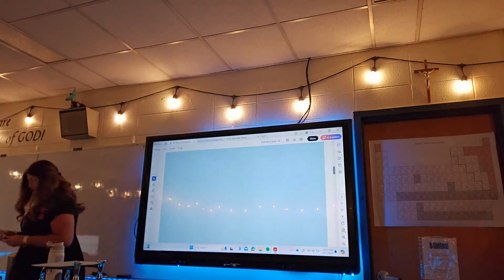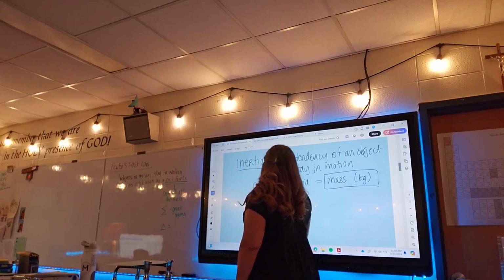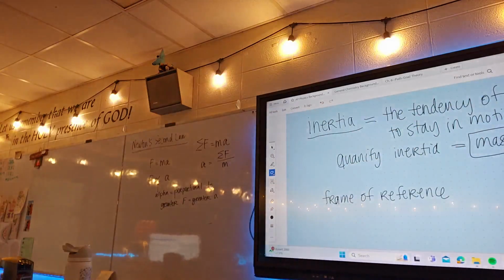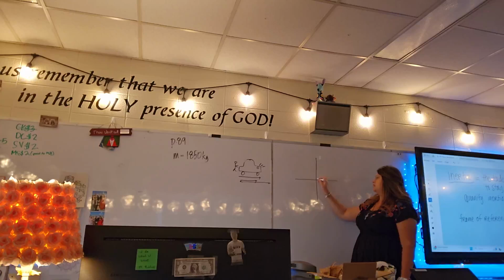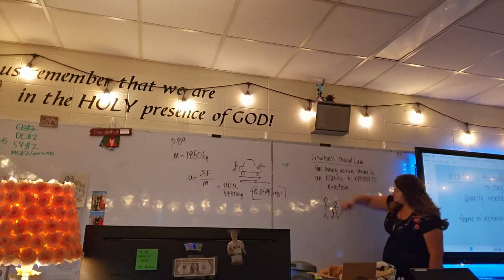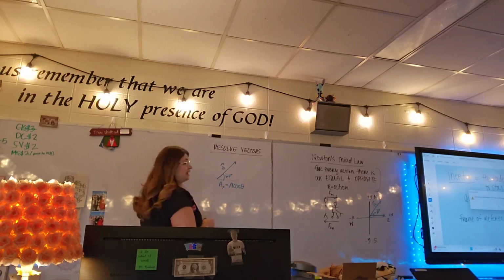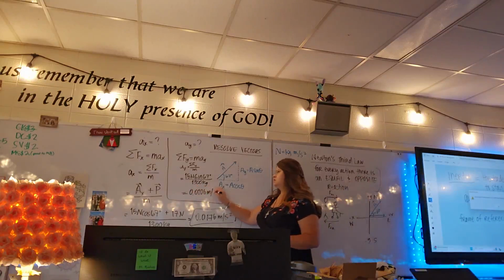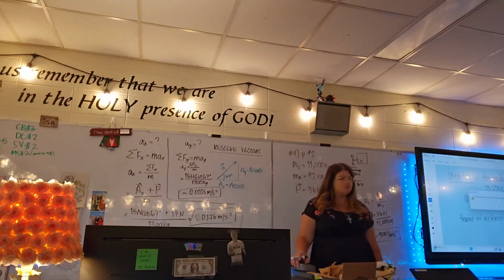AP Physics Day 2.1 - Newton's Laws of Motion